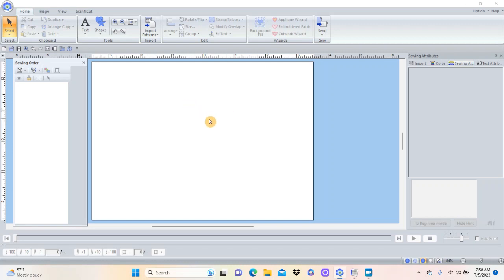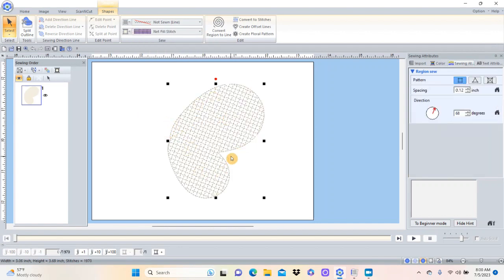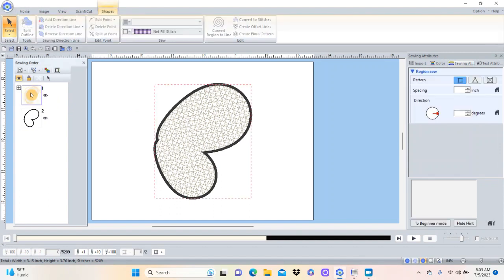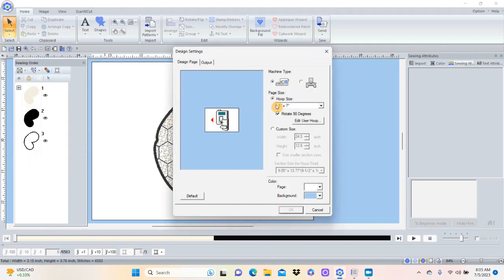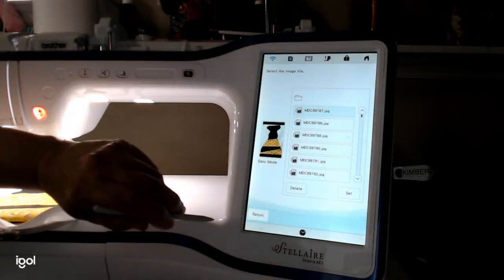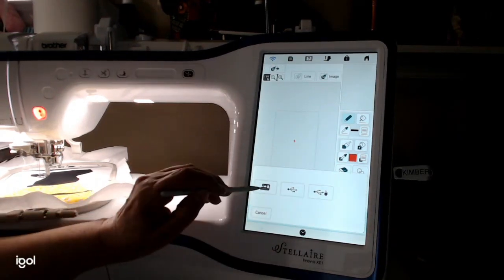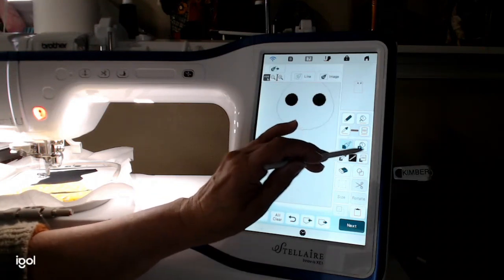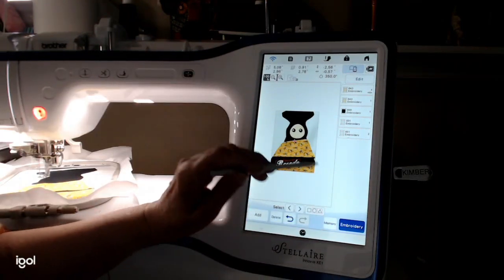PE Design software Lace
Today we are going to create lace Bees Wings in the pe Design software. I will then create a face for my bee in the design center of my Stellaire embroidery machine. the Bee pattern is from a Tilda Book. Crafting Tilda's Friends.